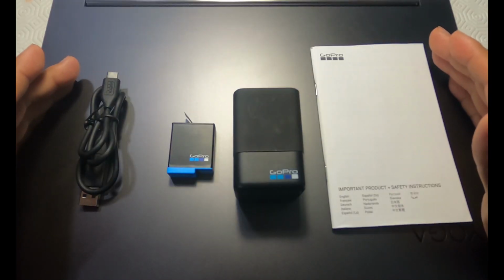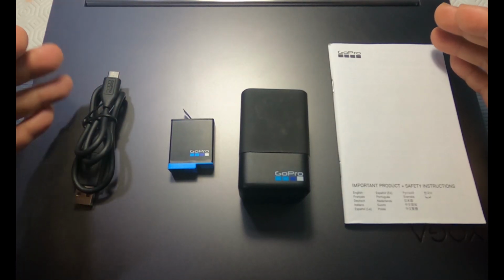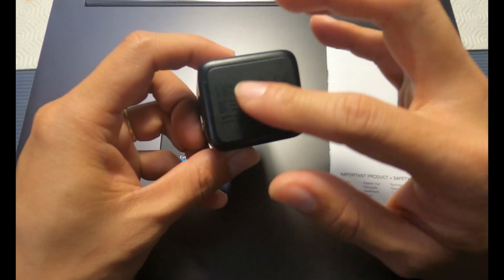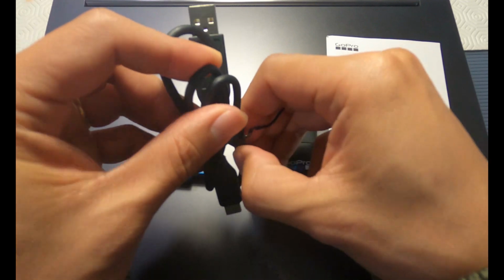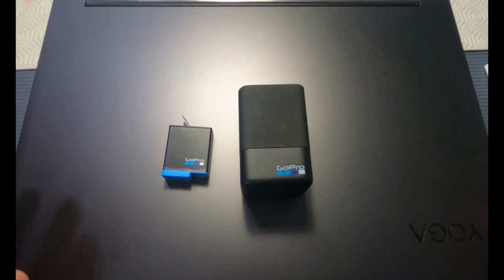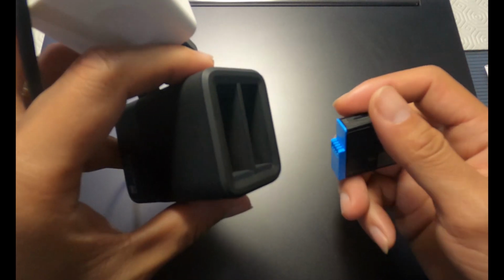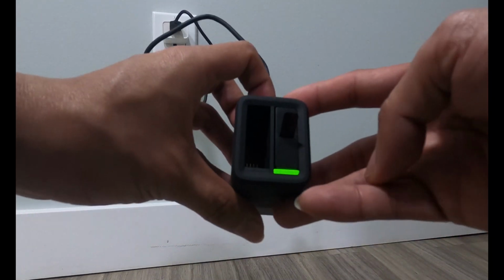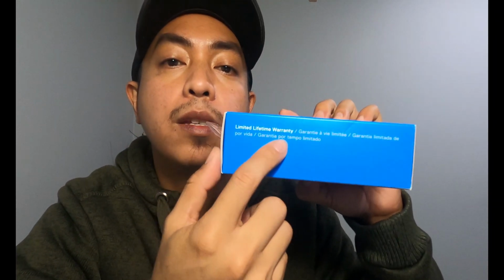GOPRO Dual Battery Charger Unboxing & Review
Hi Friends! This can help all GoPro owners to have more battery life which means opportunity to record more videos and capture more photos.

Music (from Youtube Music Library):
-Monogram
-Nothing on Me